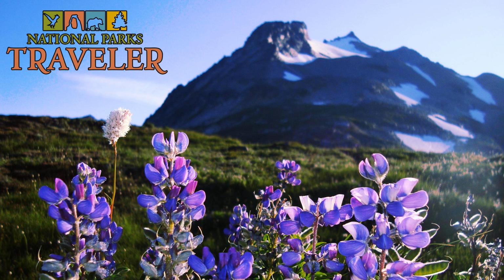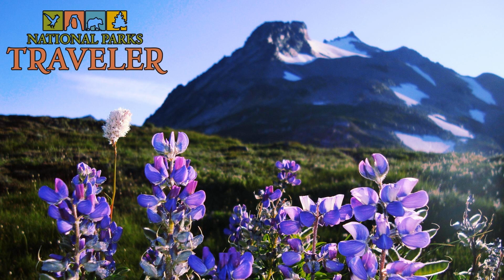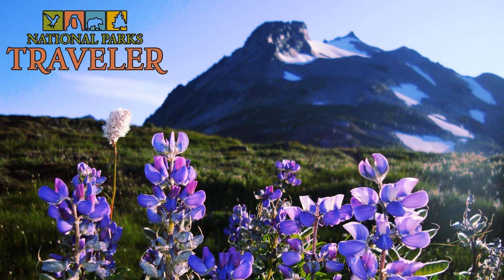National Parks Traveler: Scenic Science In The National Parks, And Bison Management Planning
Emily Hoff and Maygen Keller discuss their upcoming book, Scenic Science of the National Parks, an Explorers Guide to Wildlife, Geology, and Botany. The book, scheduled to arrive March 31, is a wonderfully new guidebook to help you get the most out of your national park adventures.

 Tanya Shenk, National Park Service scientist, explains a draft framework for bison stewardship in the Midwest Region of the park system. It’s a region where you can find bison at Tallgrass Prairie National Preserve in Kansas, Badlands National Park and Wind Cave National Park in South Dakota, and Theodore Roosevelt National Park in North Dakota.